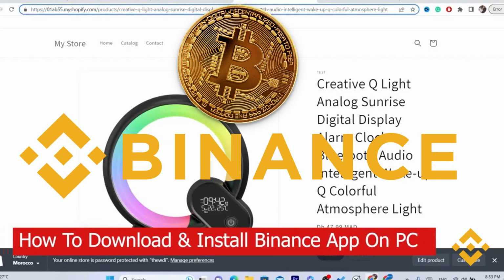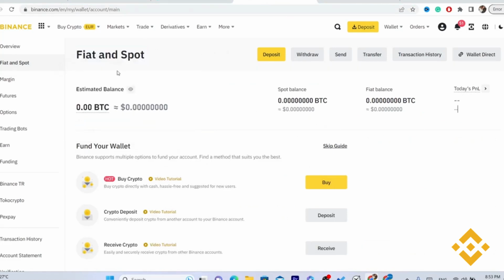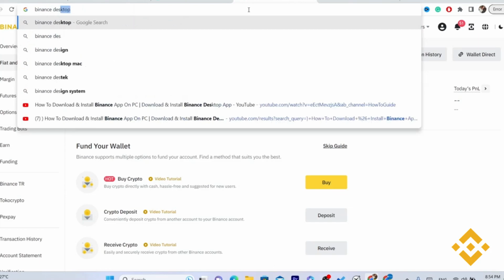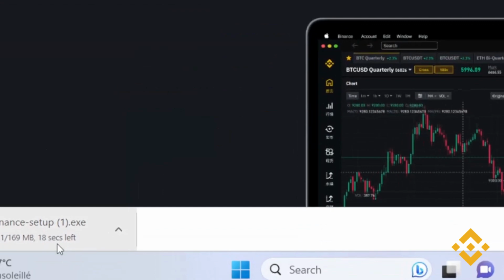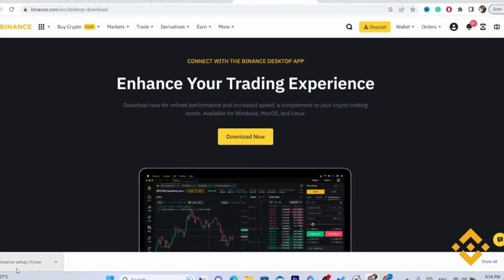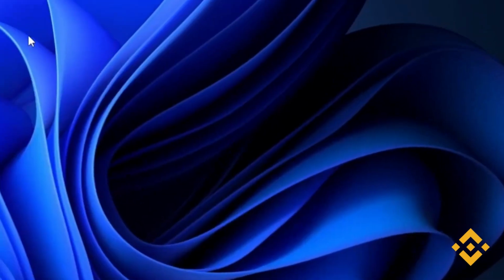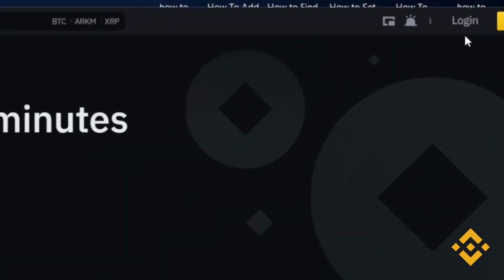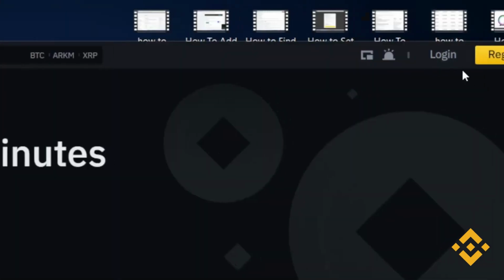How to Download and Install Binance Desktop Application : Binance App for PC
If you're looking to download and install the Binance app on your PC, you've come to the right place. In this tutorial, we'll guide you through the process step by step.

Binance is a leading cryptocurrency exchange that offers a wide range of features and trading options. While Binance primarily operates as a web-based platform, they also provide a desktop application for enhanced accessibility and convenience.

To get started, we'll show you how to visit the official Binance website and locate the desktop application download page. From there, we'll guide you through the process of downloading the Binance app compatible with your PC's operating system.

Once the download is complete, we'll demonstrate how to install the Binance desktop application on your PC. We'll cover the necessary installation steps, including granting permissions and selecting the desired installation location.

During the installation process, we'll provide insights and tips to ensure a smooth and secure installation. We'll also discuss any additional requirements or considerations specific to your operating system.

Once the Binance desktop application is successfully installed, we'll show you how to launch the app and log in to your Binance account. We'll walk you through the initial setup and provide an overview of the app's features and functionality.

By the end of this video, you'll have the Binance app installed on your PC, ready to explore the world of cryptocurrency trading and other Binance services.

Stay updated with the latest information and make the most of your Binance experience. Let's get started on downloading and installing the Binance app on your PC!